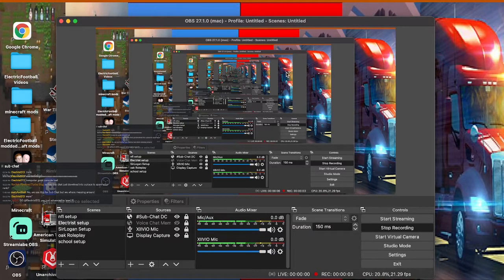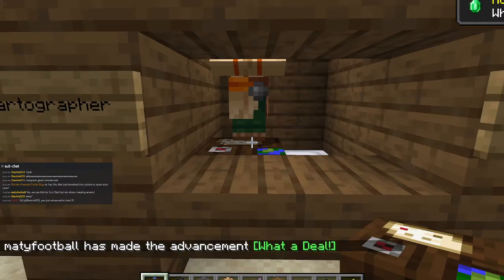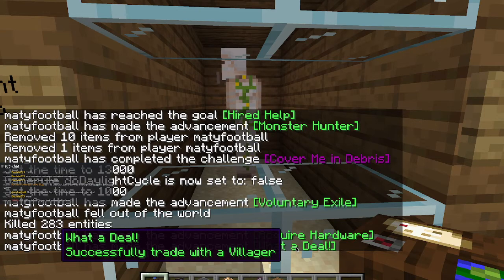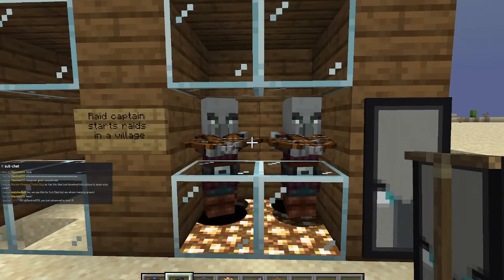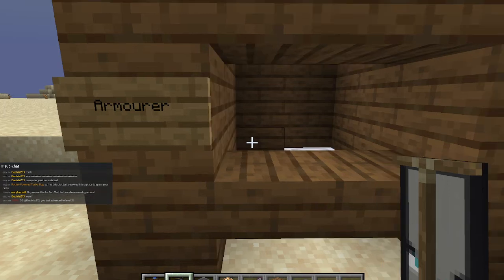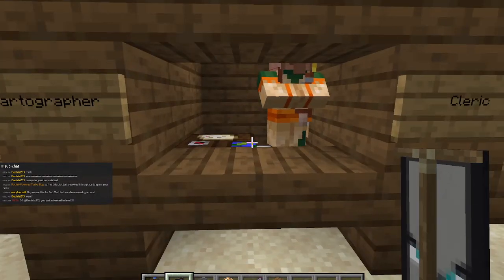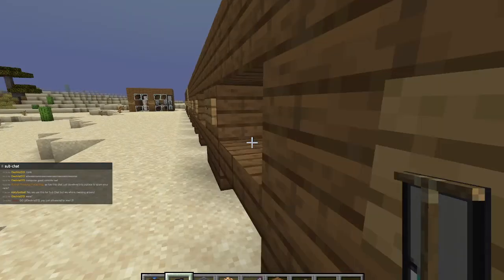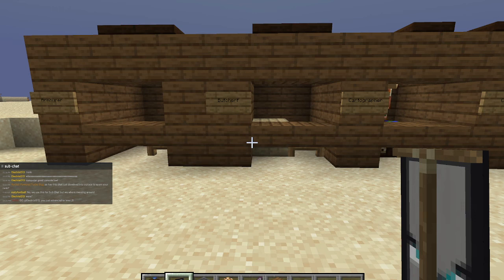How to Train a villager Complete guide + villages and raids| Minecraft (matyfootball)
Here are the blocks to train villagers
Armourer: Blast Furnace
Butcher: Smoker
Cartographer: Cartography Table
Cleric: Brewing stand
Farmer: Composter
Fisherman: Barrel
Fletcher: Fletcher Table
Leatherworker: Caldron
Librarian: Lectern
Masons: Stonecutter
Shepherd: Loom
Toolsmith: Smithing Table
Weaponsmith: Grindstone

Famous Quotes
Electrist513: Strikes Like Lightning When You Least Expect It
matyfootball: That punt was so high it hit the Jumbo-Tron